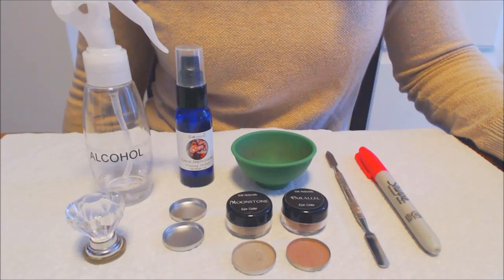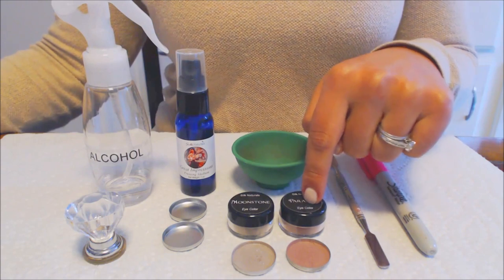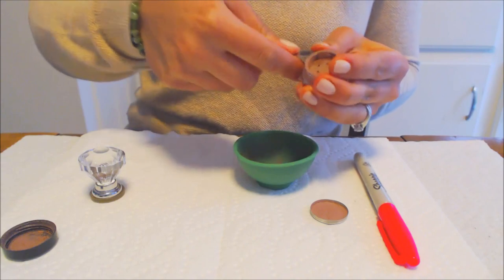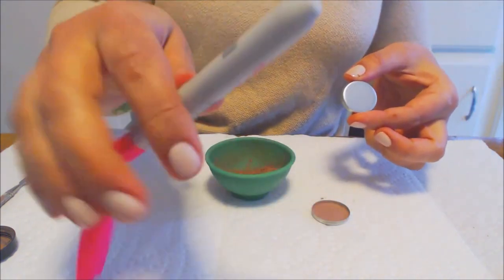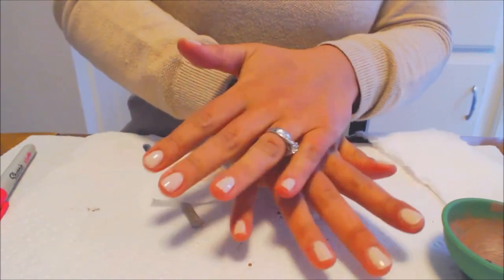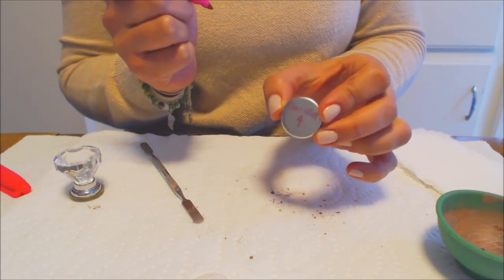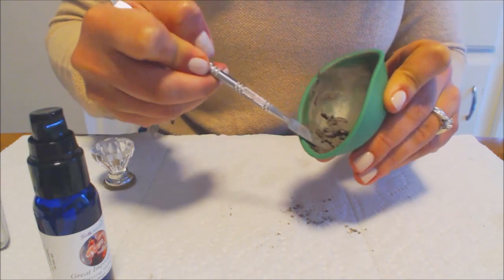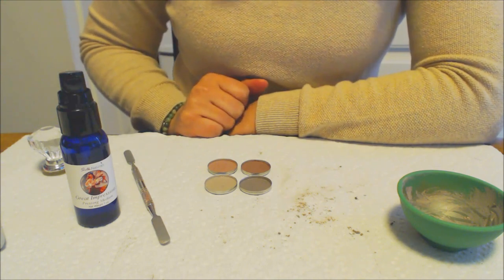Pressing Loose Mineral Eyeshadows - Tutorial ft. Silk Naturals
Here's my tutorial on pressing loose mineral eyeshadows using Silk Naturals Great Impressions Pressing Medium. You can use this method for blushes, bronzers, loose powders, and mineral foundation. I find pressed shadows MUCH easier to work with! Hope you find this tutorial helpful and let me know if you try it out!